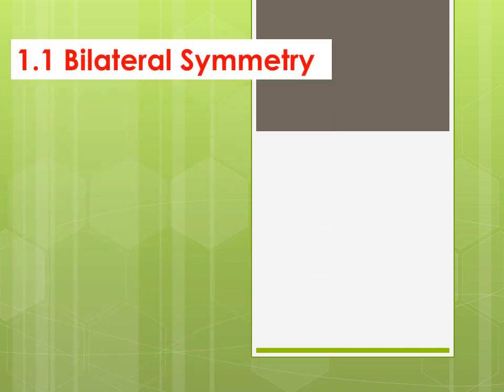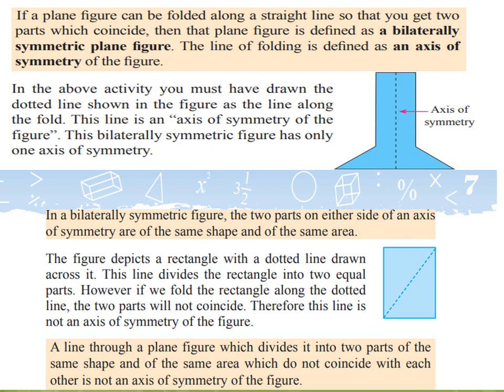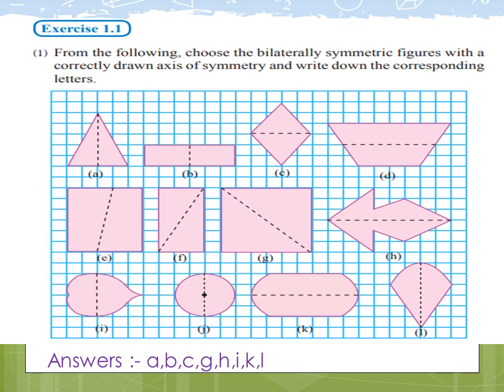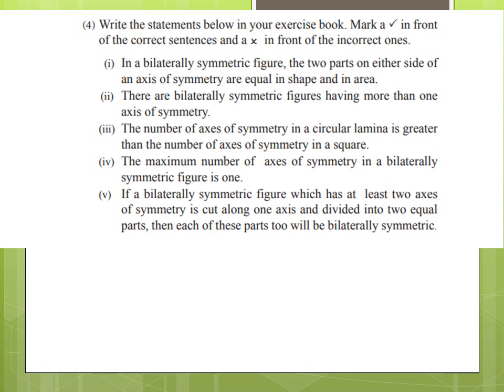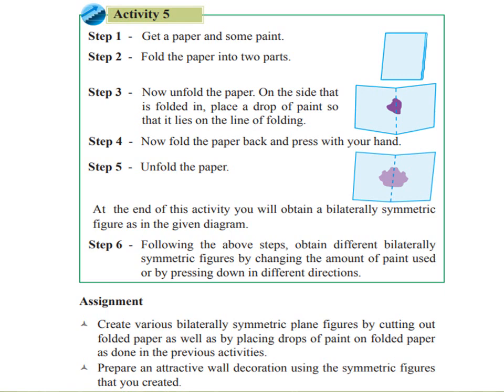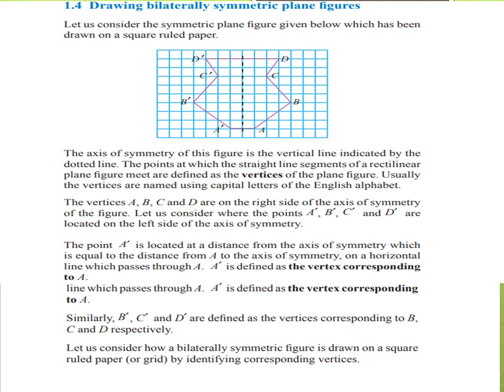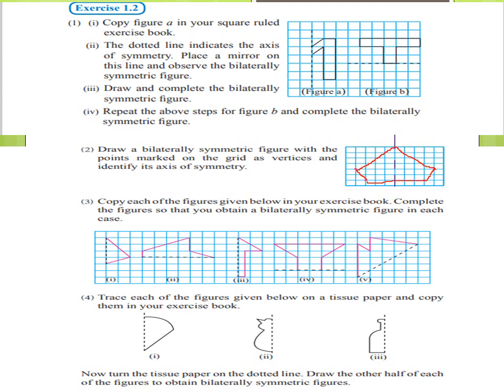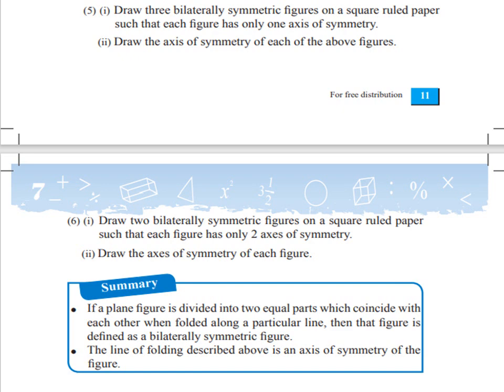Grade 07 maths unit 01 Symmetry.